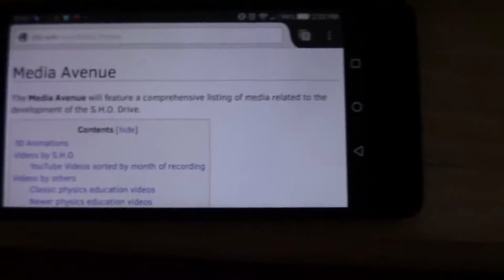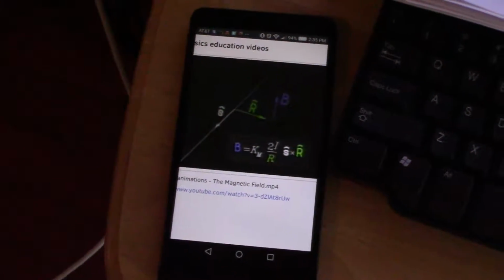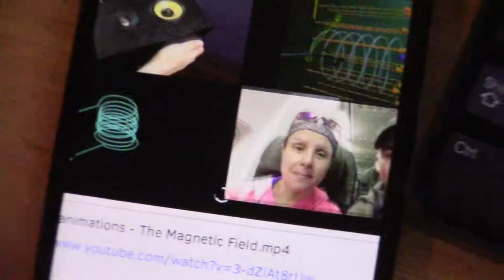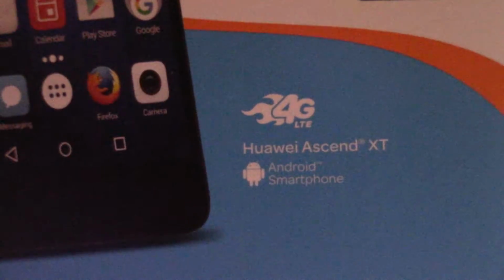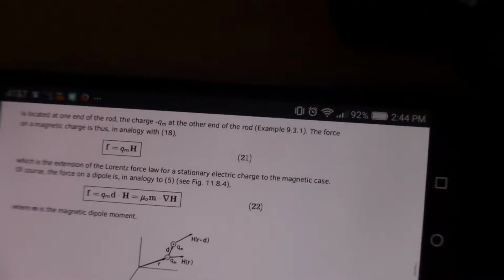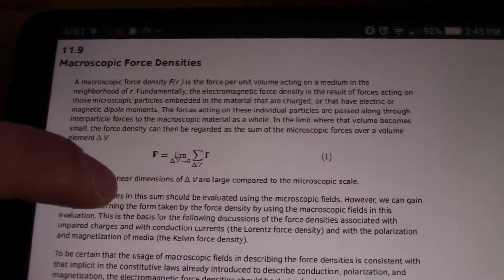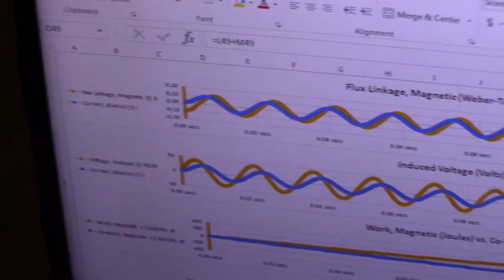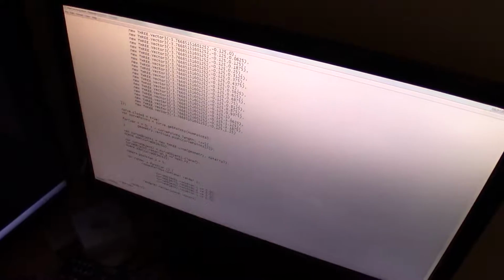[SHO.WIKI] [Precursor Video] 00000.MTS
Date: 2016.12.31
Description: Recent Website Updates + 3D Animations for SHO.WIKI
Filename: 00000.MTS

What is the S.H.O. about?
This will be the first drive motor in the world to have a coil that looks like an S, or an H, or an O, depending on which side you look from.

What does S.H.O. stand for?
S.H.O. stands for “Side Hung Over”.

What good is this for?
The best way to know is to build one yourself and show it!

How do I make it?
Details can be found at the Replication Station.